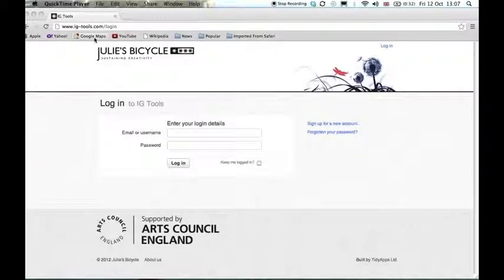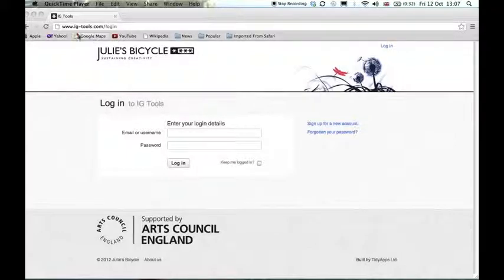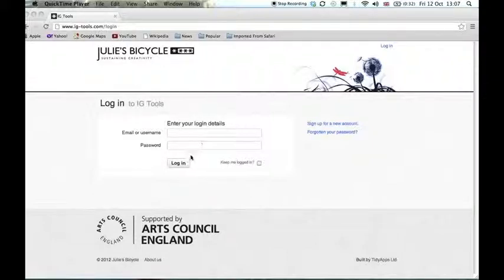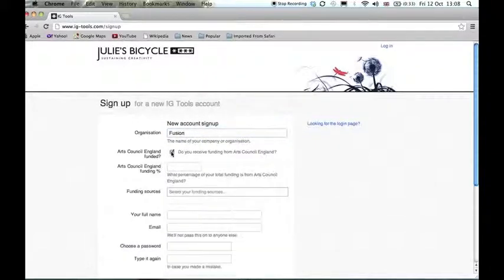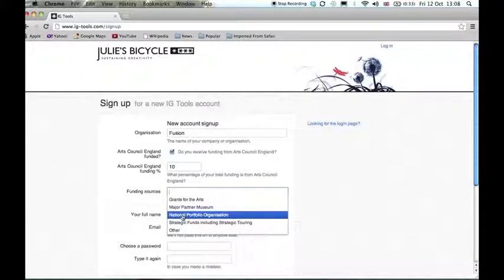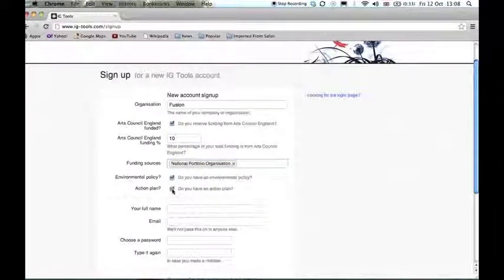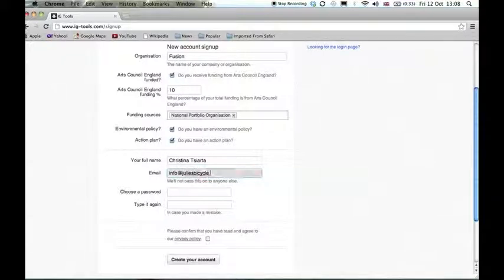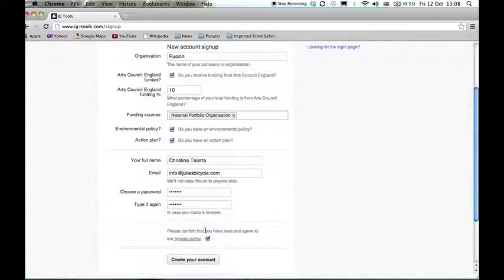How to create an IG Tools account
A tutorial on how to sign up and create an account on the IG Tools, a suite of carbon calculators created by Julie's Bicycle for companies and organisations in the creative industries. The IG Tools enable arts and cultural managers measure the environmental impacts of specific activities including festivals and outdoor events, cultural buildings including theatres, music venues, galleries, museums and cinemas, touring companies, office-based organisations and production.